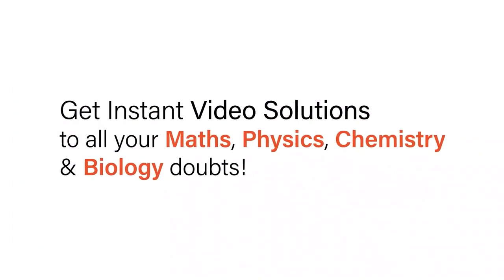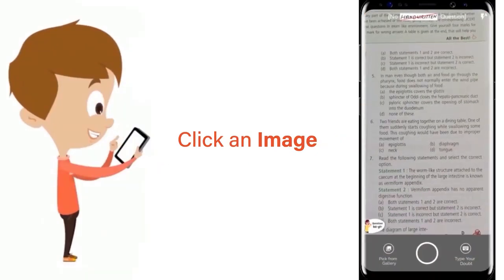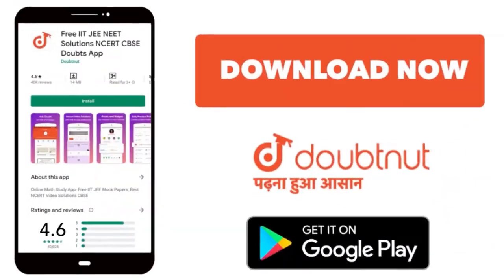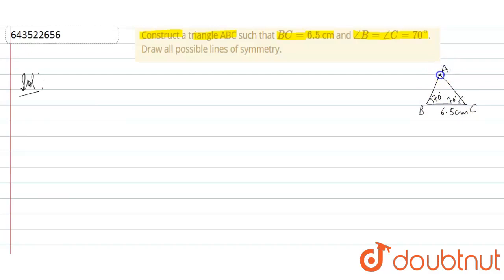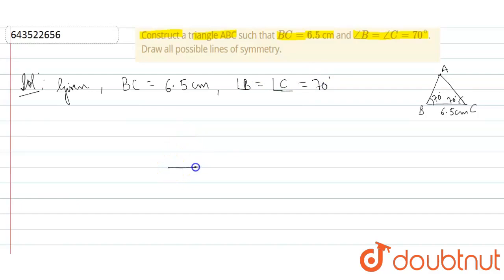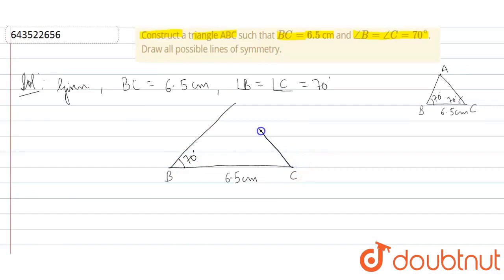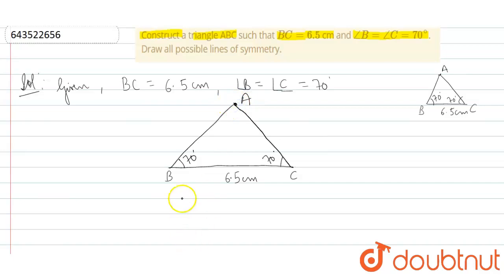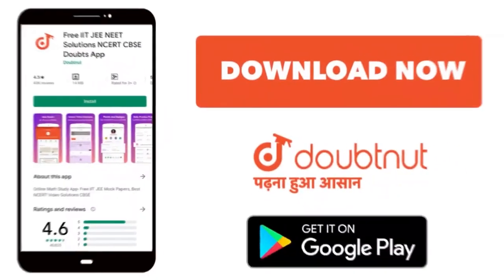Construct a triangle ABC such that BC=6.5 cm and angleB=angleC=70^(@). Draw all possible lines o...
Construct a triangle ABC such that BC=6.5 cm and angleB=angleC=70^(@). Draw all possible lines of symmetry.
Class: 7
Subject: MATHS
Chapter: SYMMETRY
Board:ICSE

👉 Have Any Query? Ask Us.